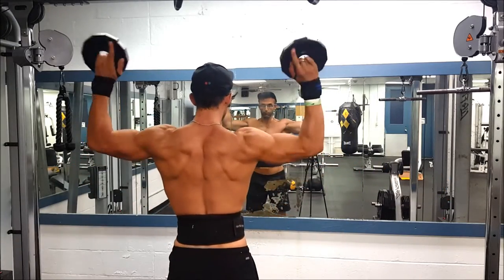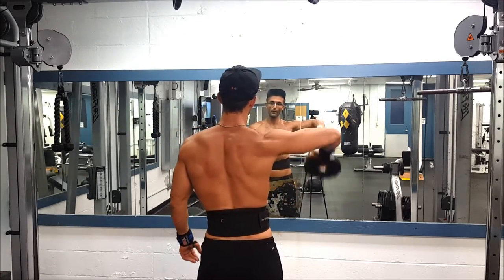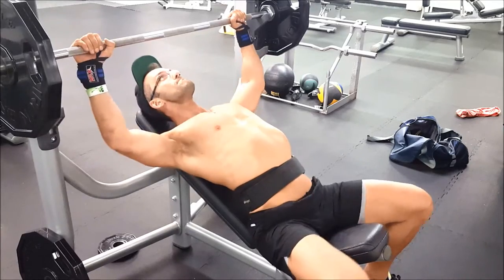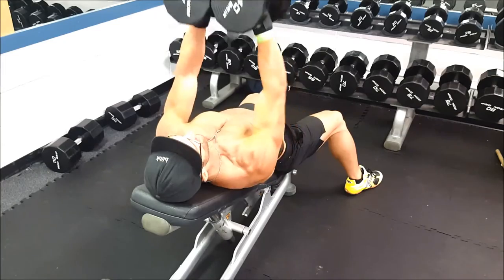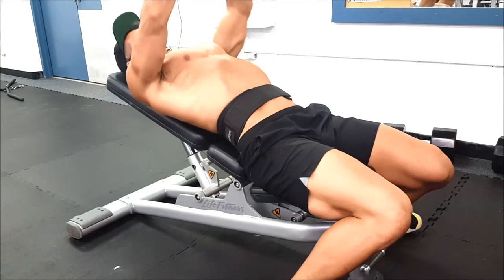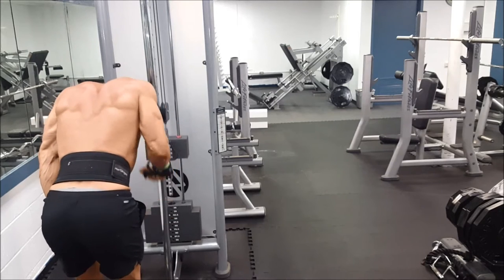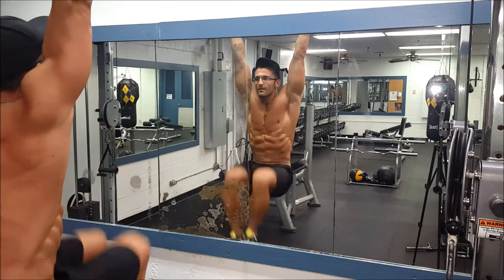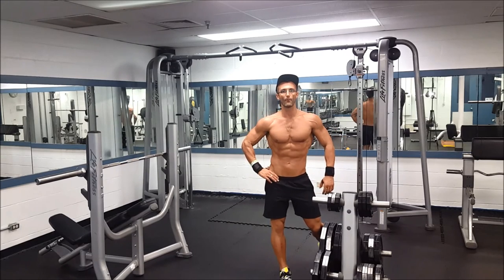Chest Workout/Training Video Footage Stolt Fitness